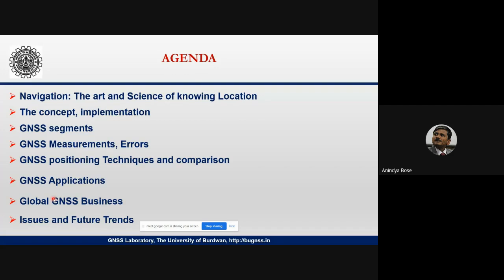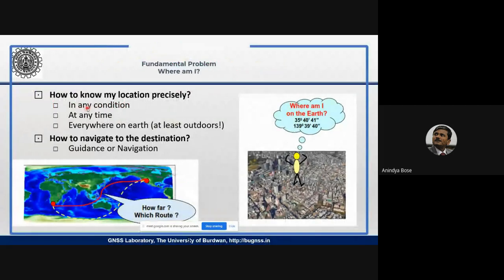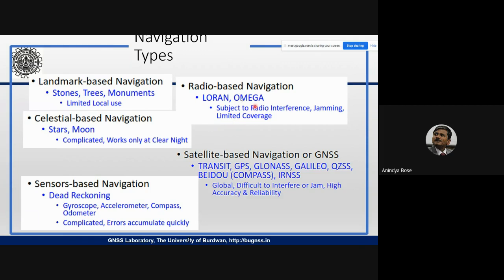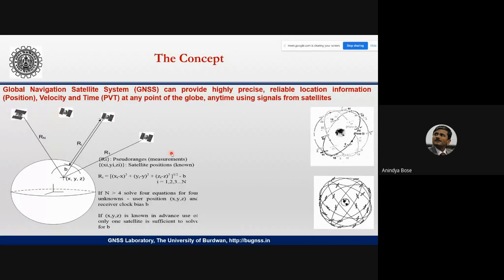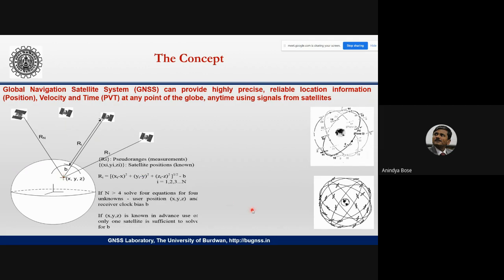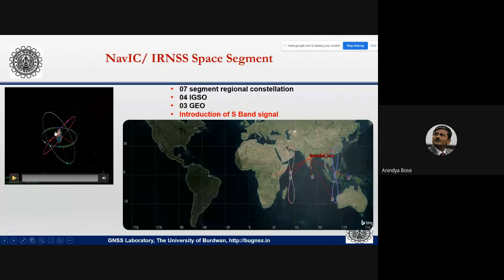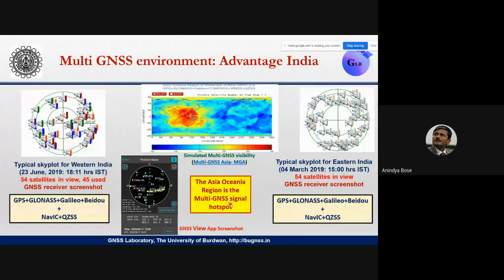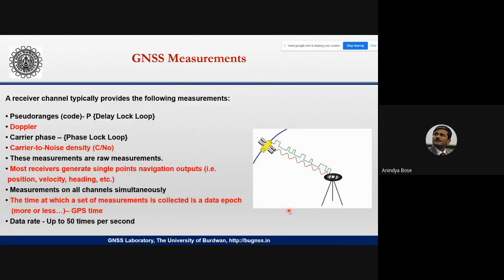Introduction to GNSS/ NavIC: ATAL ADVANCED FDP BU 2023 Day 1 A Bose Part 1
This is the presentation video for Day 1 of ATAL Advanced FDP at The University of Burdwan (9-20 January 2023)